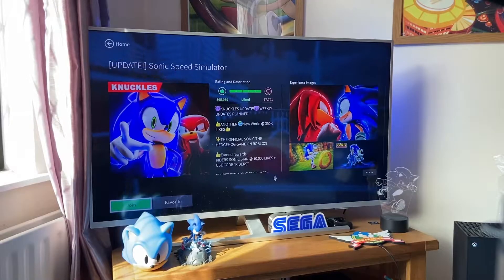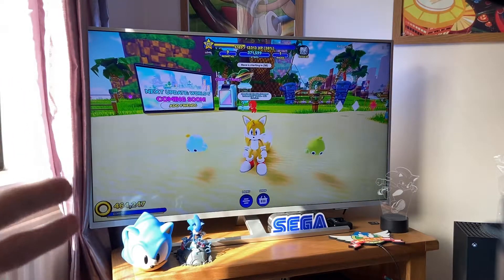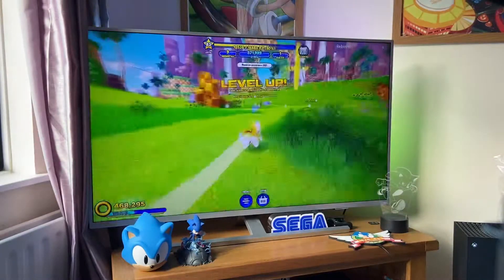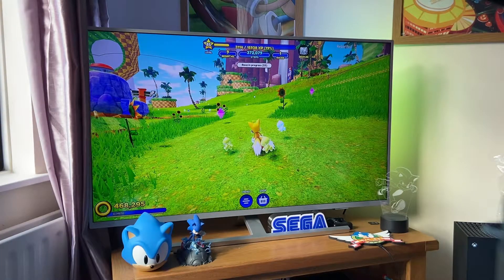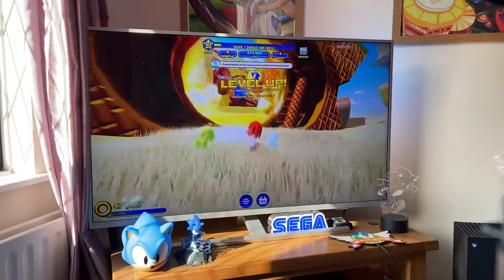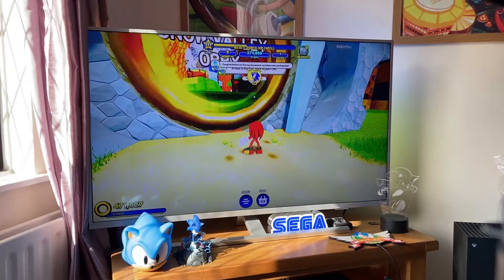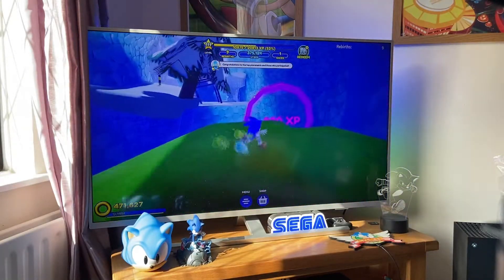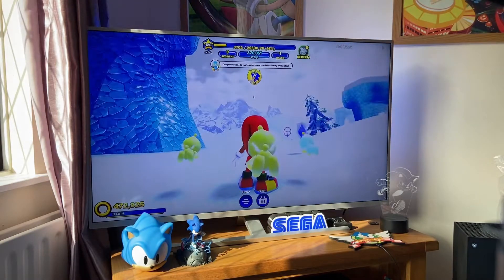Roblox Sonic Speed Simulator Review Xbox Series X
Hi guys Mike The Hedgehog Here and welcome to another video 😊 In this video I am reviewing the Sonic Speed Simulator on the Xbox Series X. It’s also on mobile platforms as well on Android and iOS. I don’t know why It’s not on the PlayStation platform but In opinion It should so everyone can enjoyed It.

Enjoy watching the review 😊

Why not checkout my other videos If you like 😊